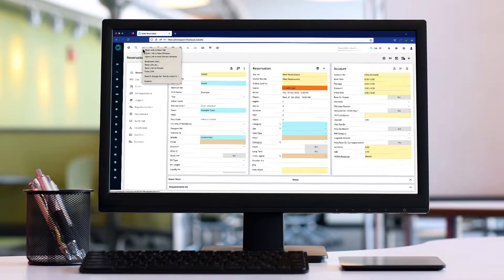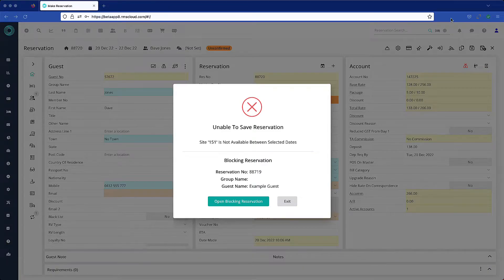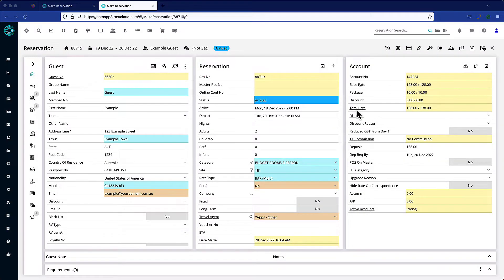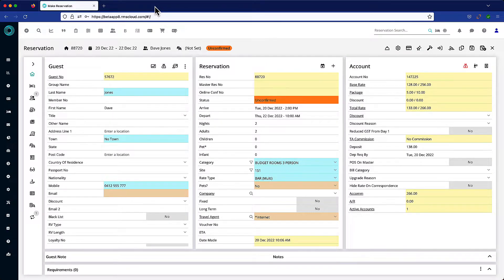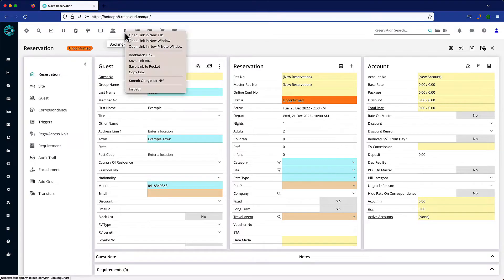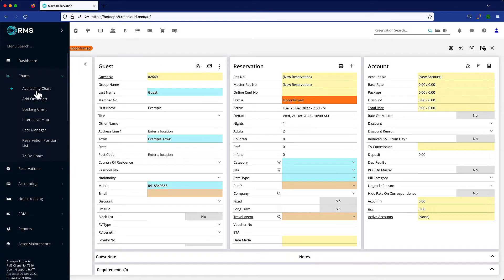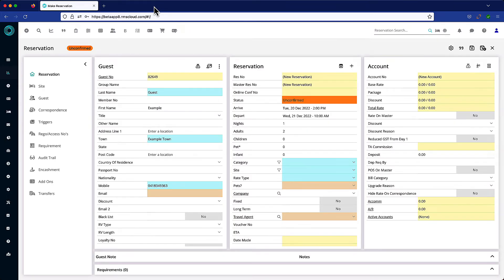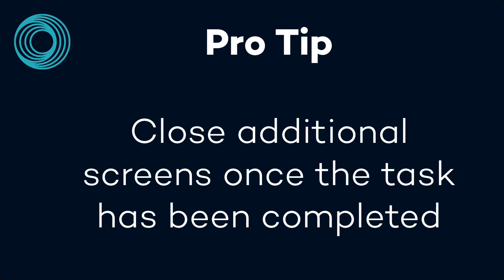Using Multiple Screens in RMS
Improve efficiency and save time by using multiple screens in the RMS Cloud